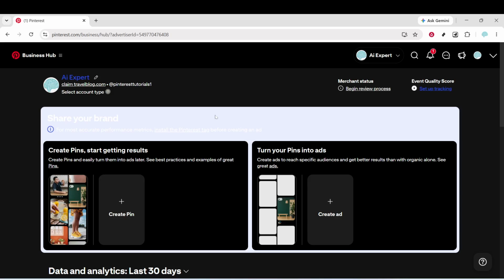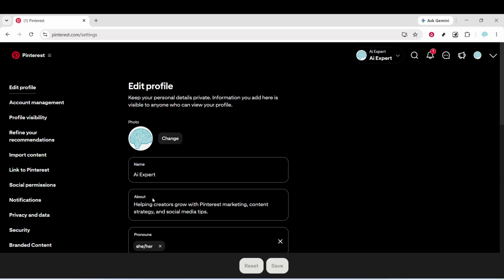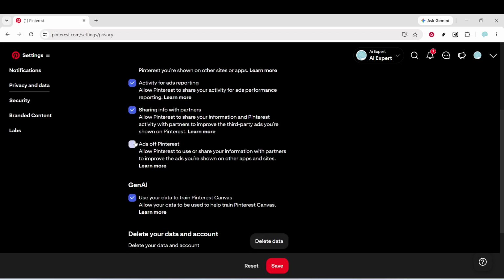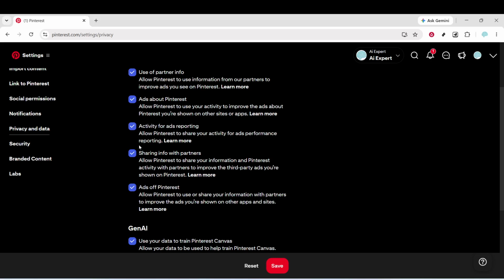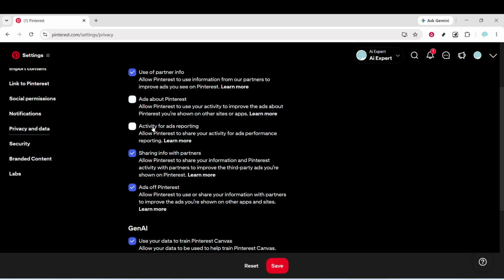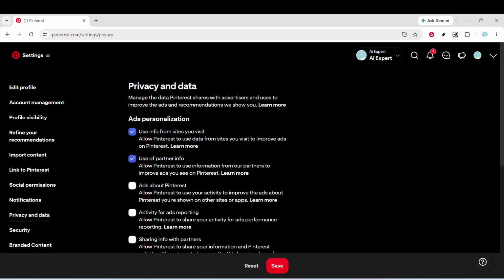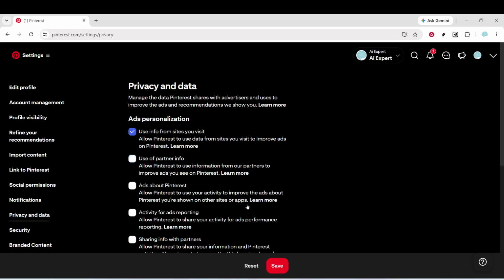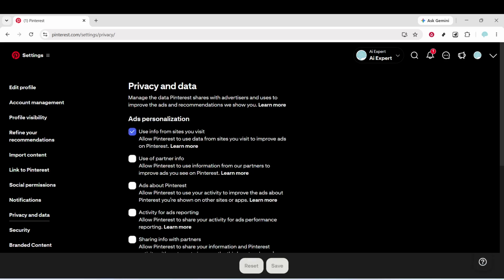How to Manage Privacy and Data Settings on Pinterest (Full Guide 2026)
In this video, we discuss how to manage privacy and data settings on Pinterest. You'll learn to adjust Pinterest privacy preferences, including disabling data sharing with partners and opting out of ads personalization. We also cover how to stop Pinterest from using your data for GenAI training.

00:00 Introduction to Pinterest Privacy Settings
00:26 Click Profile Picture and Dropdown
00:43 Select Settings from Menu
00:58 Navigate to Privacy and Data
01:35 Uncheck Sharing Info with Partners
02:00 Uncheck Activity for Ads Reporting
02:27 Uncheck Ads Off Pinterest
03:00 Click Save Button
03:12 Confirmation Message Appears
03:26 Concluding Privacy Lockdown Remarks